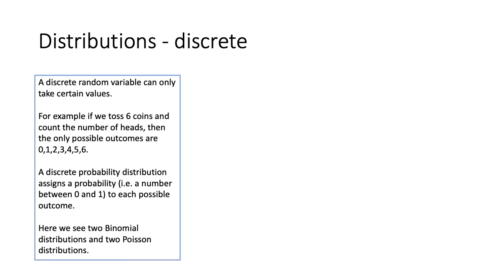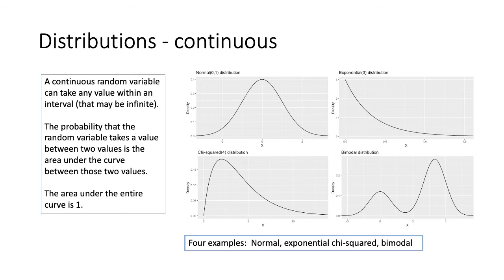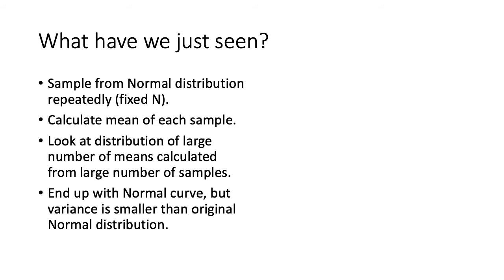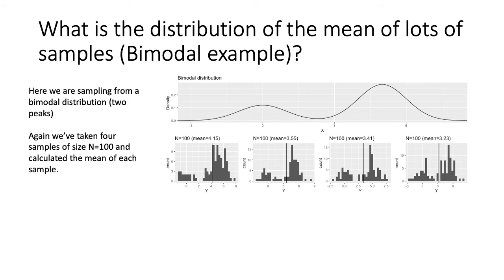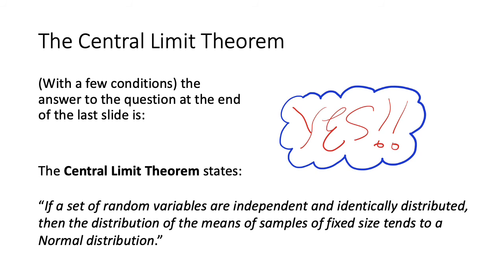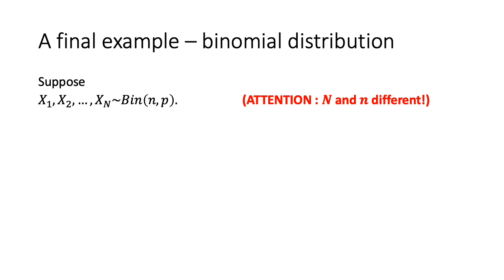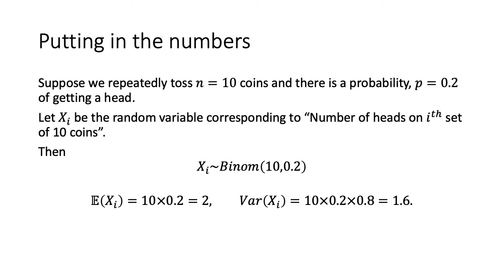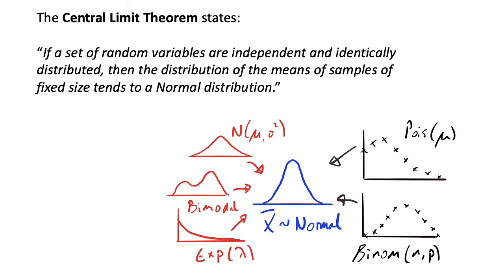09 Central Limit Theorem